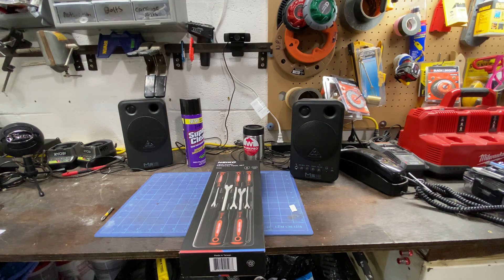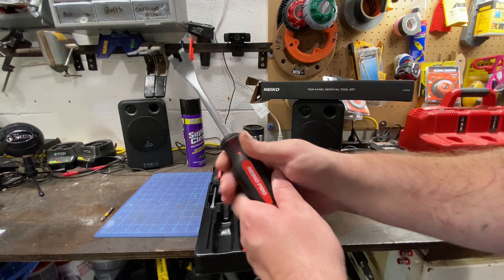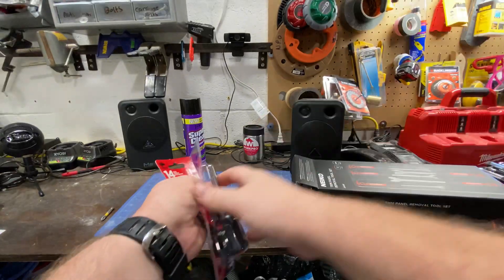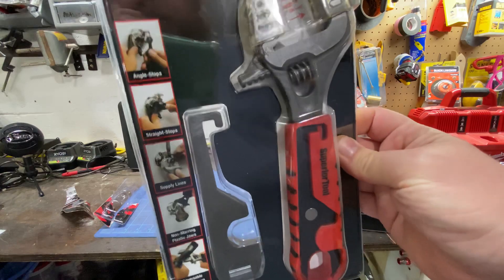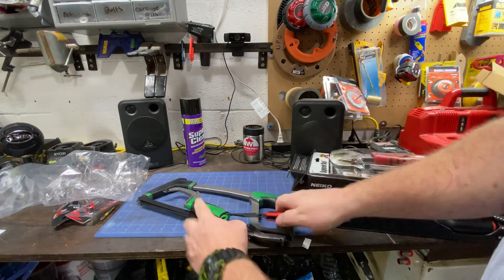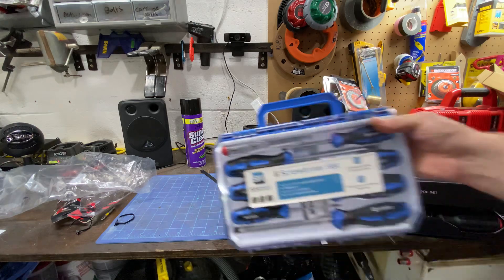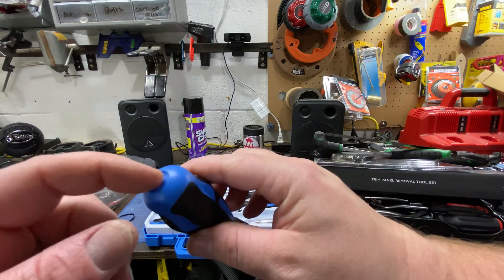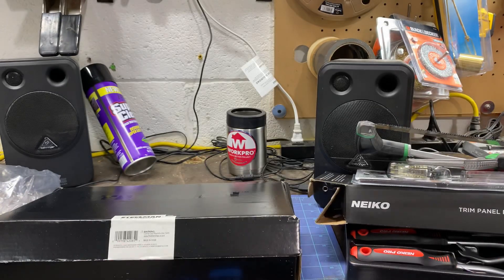TOOL HAUL VIDEO amazon edition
We have a little tool haul video here. I’m excited to put these products to work!